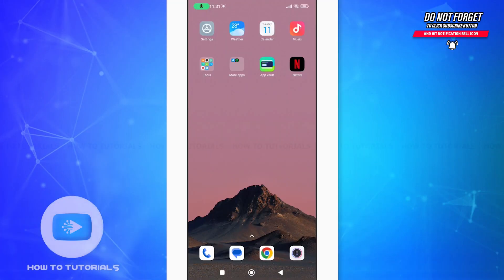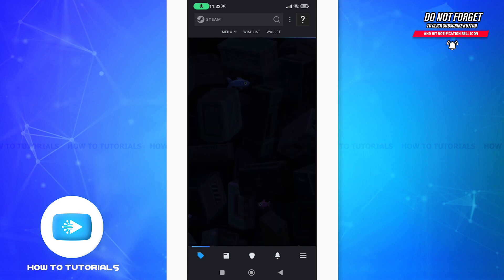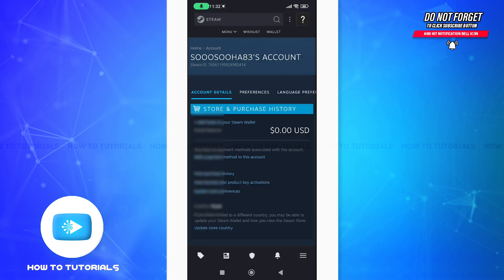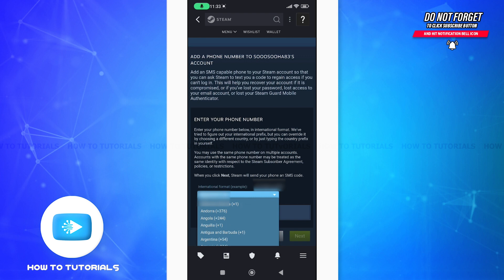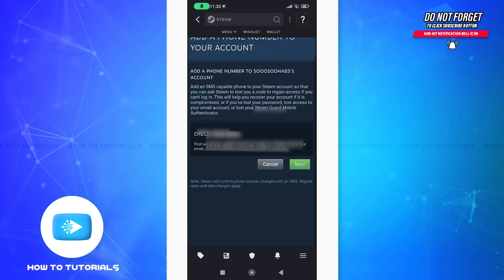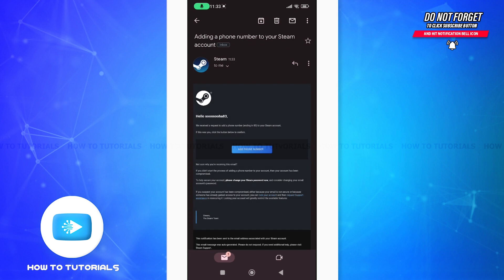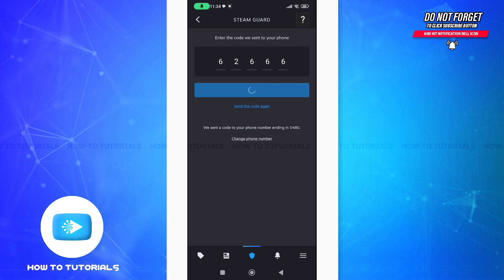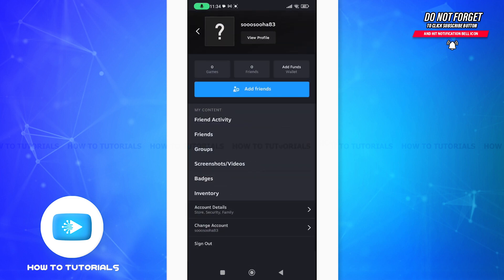How To Add Phone Number On Steam Account 2023 | Add Mobile Number To Steam Account | Steam App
"How To Add Phone Number On Steam Account 2023 | Add Mobile Number To Steam Account | Steam App" - A Video Guide by How To Tutorials.

A tutorial video for the process to add phone number on Steam account.